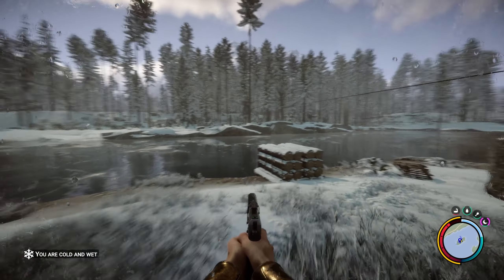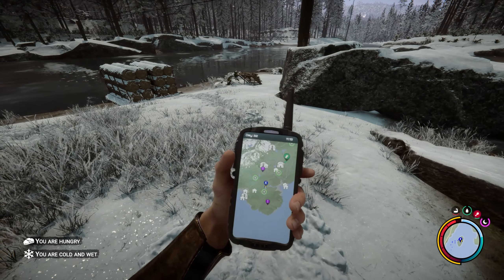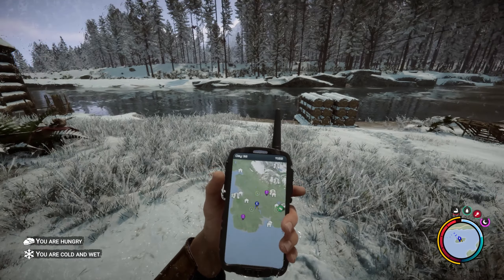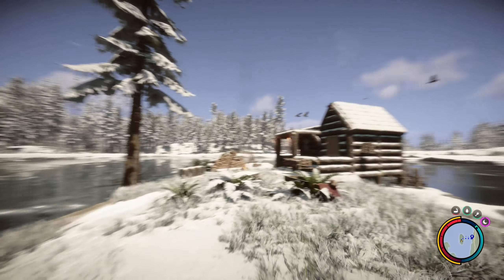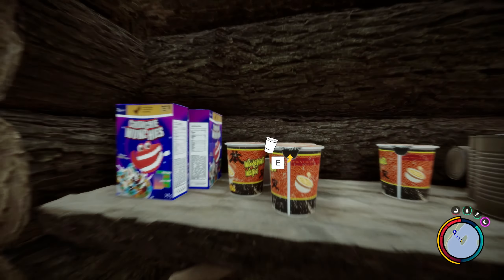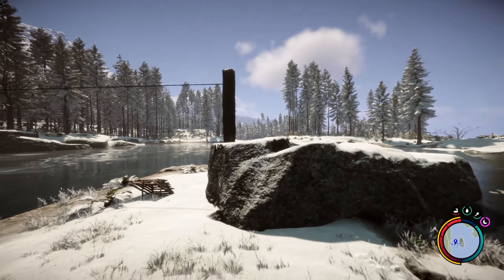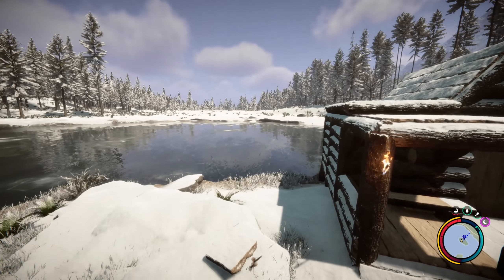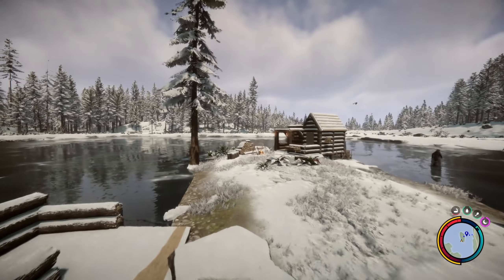Best Building Location in Sons of The Forest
Sons of The Forest Best Base Building Location.

This is by far the best location I have found in Sons of The Forest.

Sons of the Forest is a survival horror video game developed by Endnight Games and published by Newnight. It is the sequel to the 2014 video game The Forest, and was released on February 23, 2023 via early access for Microsoft Windows via Steam.